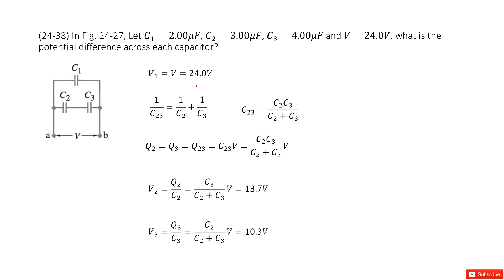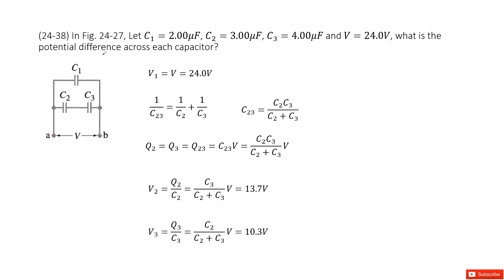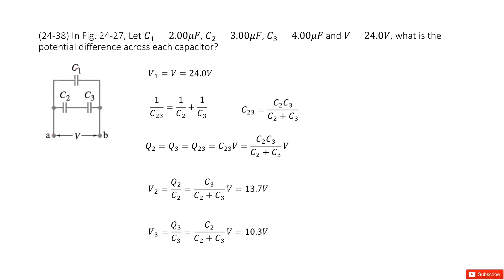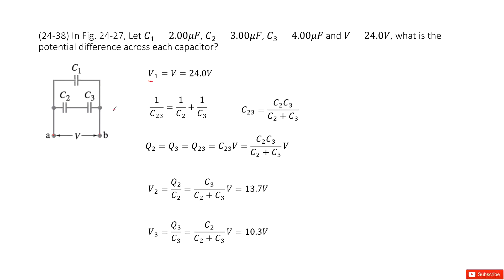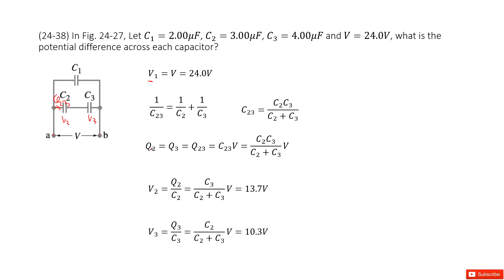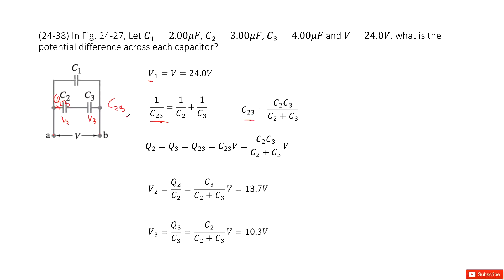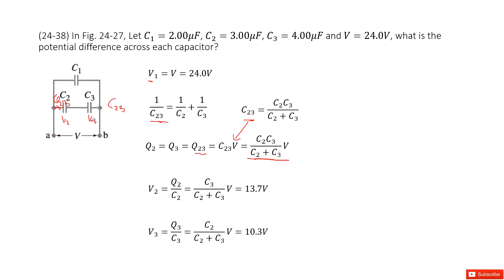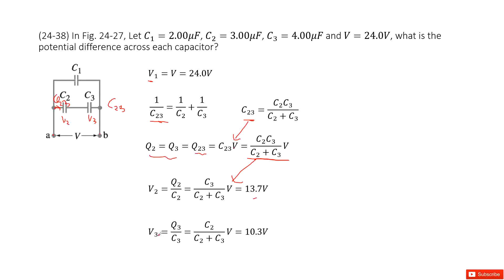(24-38) In Fig. 24-27, Let C_1=2.00μF, C_2=3.00μF, C_3=4.00μF and V=24.0V, what is the potential dif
(24-38) In Fig. 24-27, Let C_1=2.00μF, C_2=3.00μF, C_3=4.00μF and V=24.0V, what is the potential difference across each capacitor?